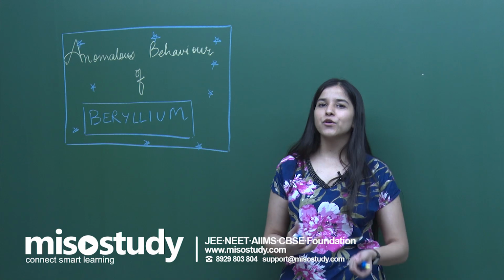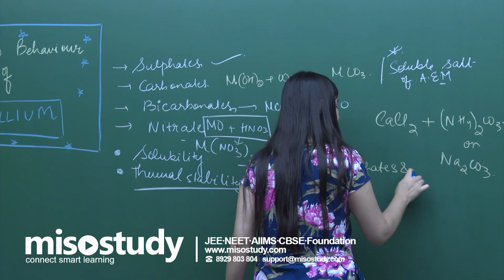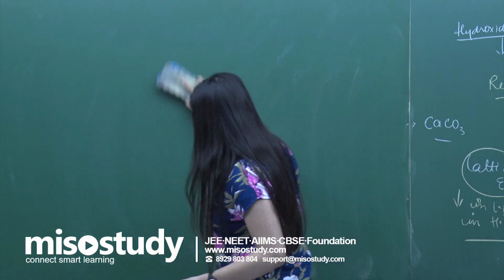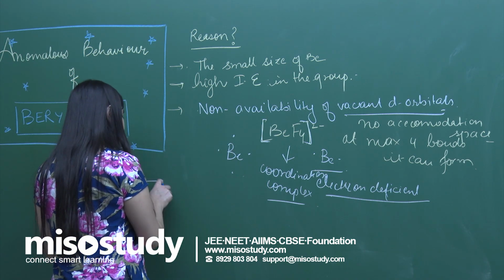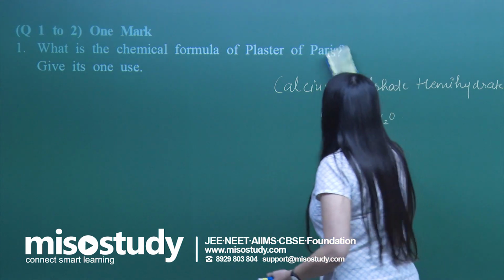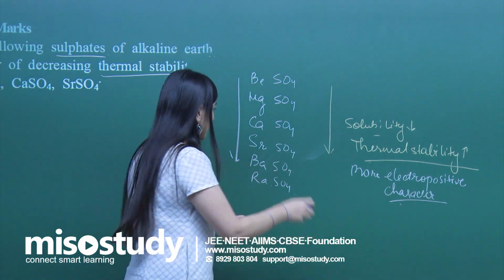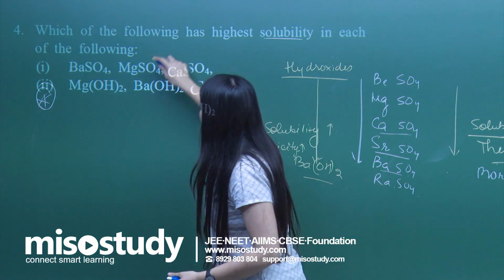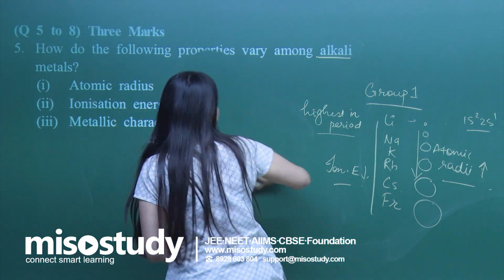Anomalous Properties of Beryllium & Diagonal Relationship for CBSE 11th Chemistry | Misostudy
Theory and Problem Solving of Anomalous Properties of Beryllium & Diagonal Relationship from Chapter s-Block Elements for class 11th CBSE Chemistry at Misostudy This lecture is in English.

Beryllium has higher melting and boiling points compared to other elements in group 2. The oxides of beryllium, that is, BeO are amphoteric whereas other oxides of alkaline earth metals are strong bases.

Crack CBSE Chemistry Get Important theory and exam pattern question exercise for CBSE preparation with Misostudy's expert faculties.

1. 250+ HD Video Lectures designed by the expert faculty team
2. Theory & Problem Solving Lectures of full syllabus
3. Chapter-wise Exam Pattern Question Exercise
4. Chapter-wise PDF e-Books
5. 24X7 Doubt Clearing
6. Hard Disk Courses (No Internet required)
7. 24X7 Online Streaming Course
8. Lecture Download support for Android and iOS
9. Access anytime, anywhere using any device